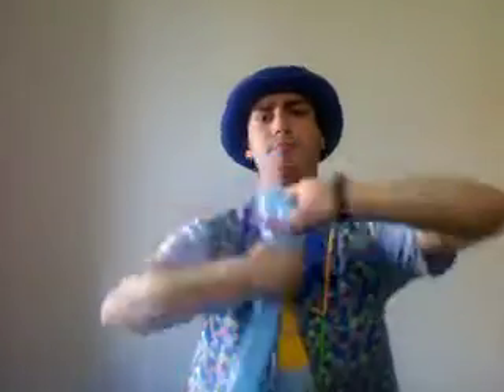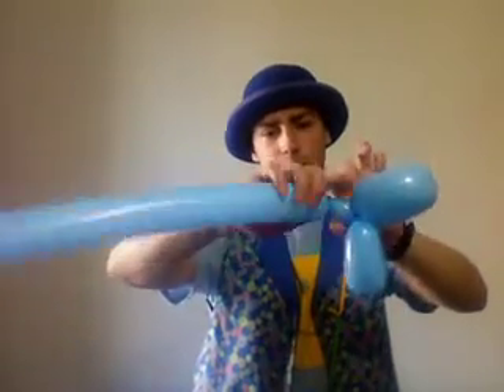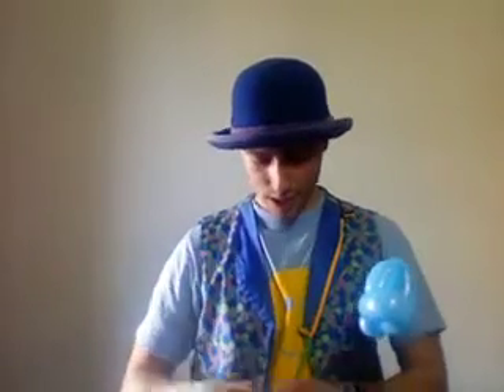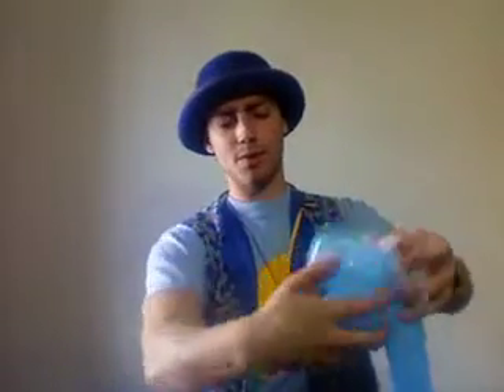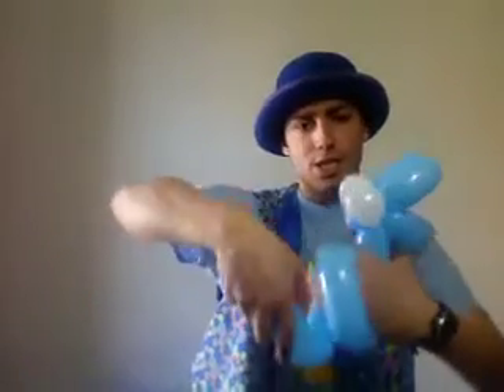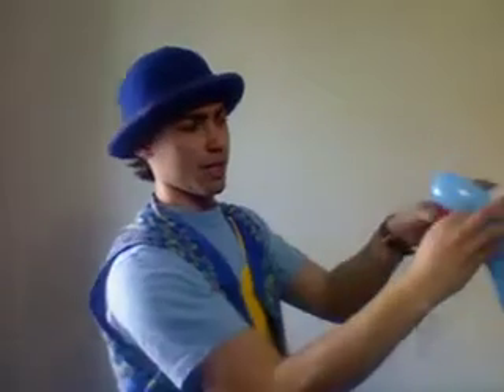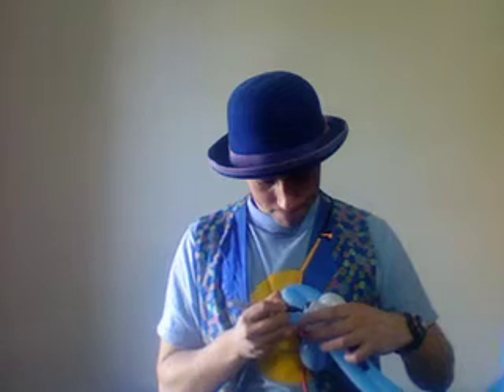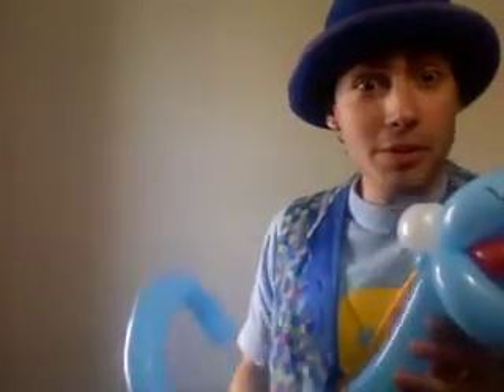Balloon Snake - Smiles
A free video on How to Make a Snake For Beginners by Smiles. These easy steps will make you one of the coolest people at a event. If you have any other requests let me know!